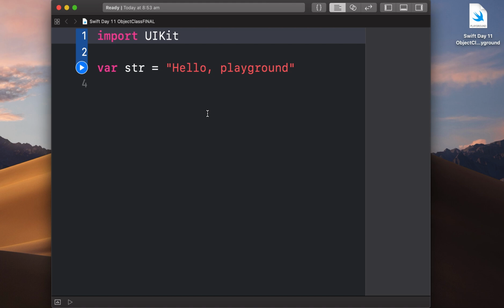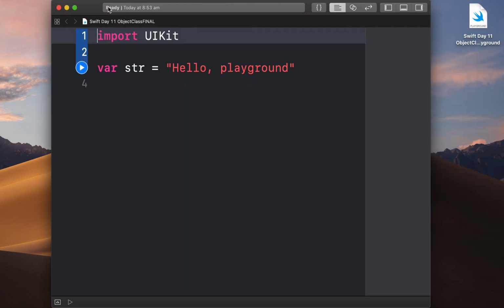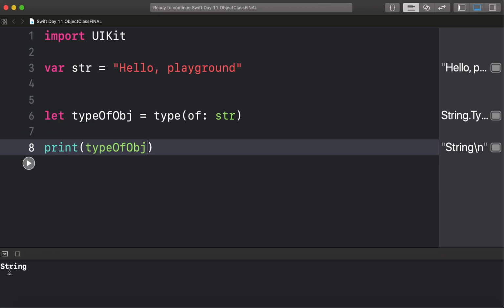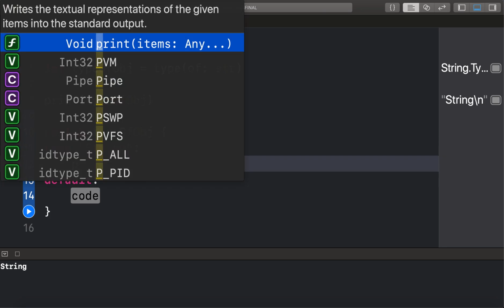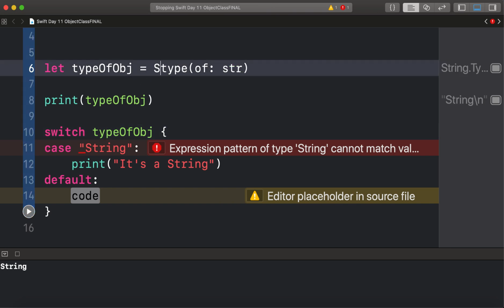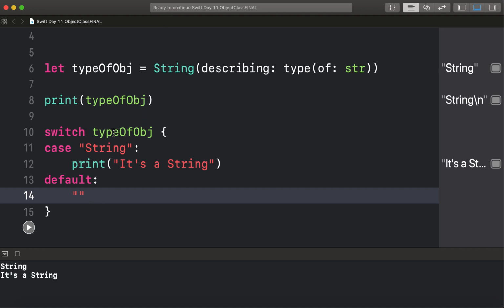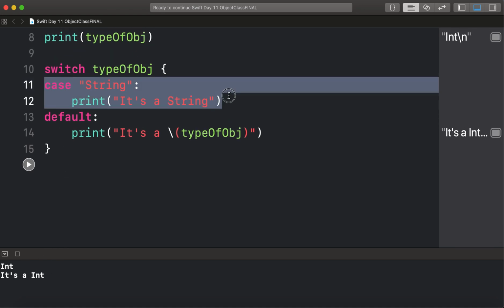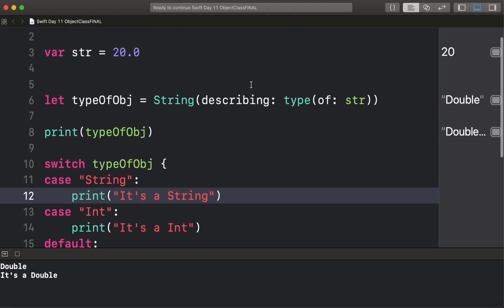Swift Day 11 type of class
Challenge - Find out what class an object is from.